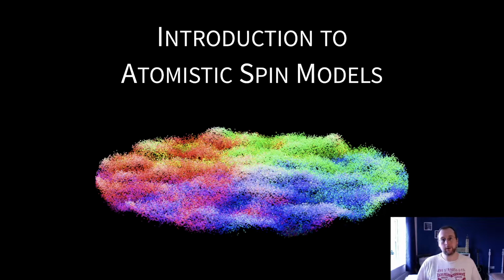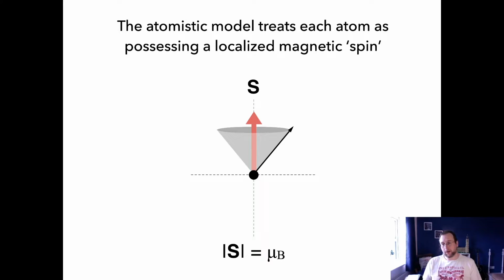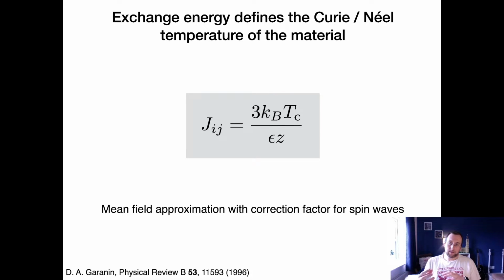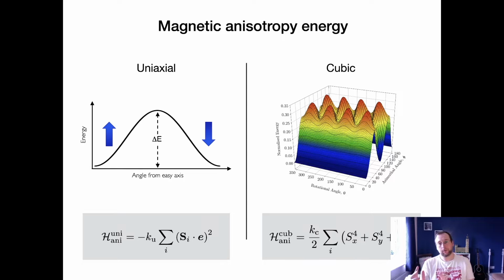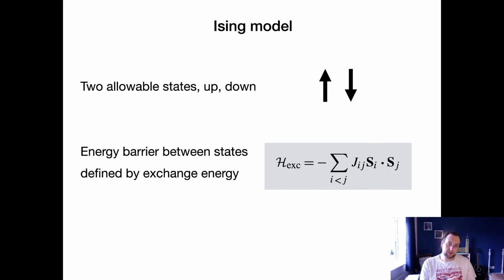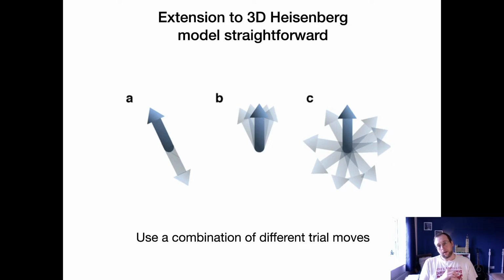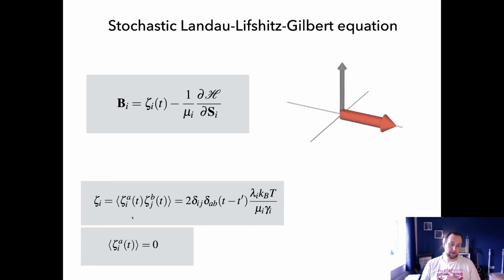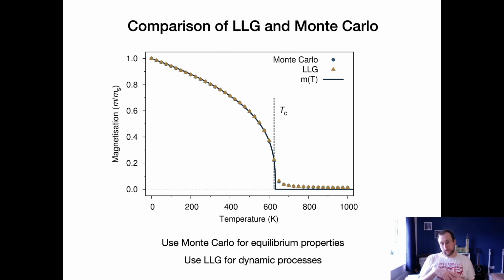Introduction to atomistic spin models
An introduction to atomistic spin models, including their physical basis, spin Hamiltonian and Monte Carlo and LLG spin dynamics